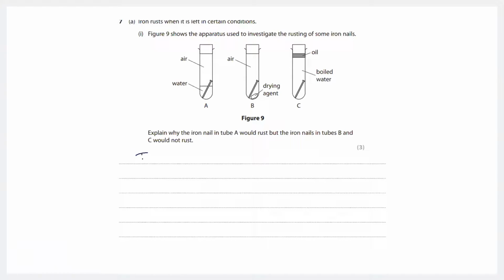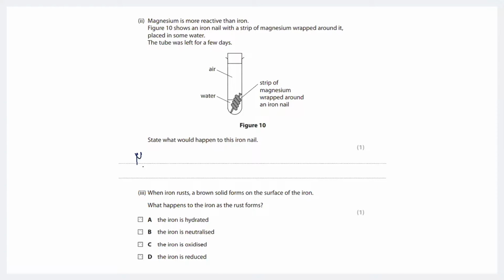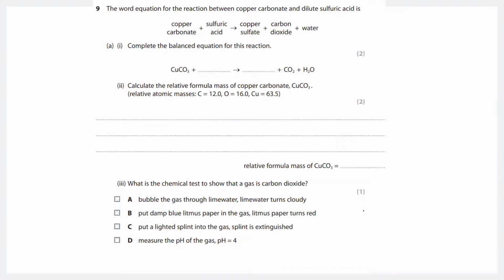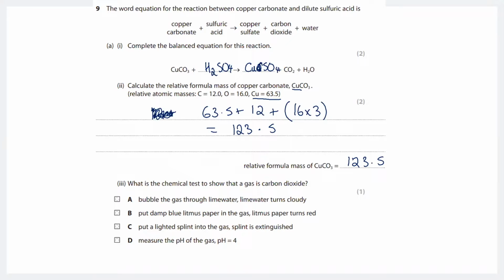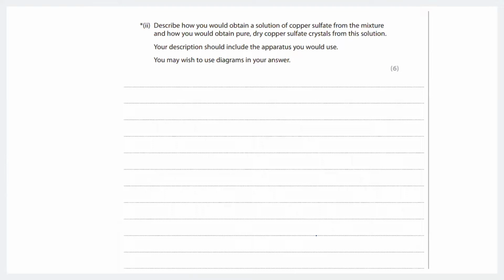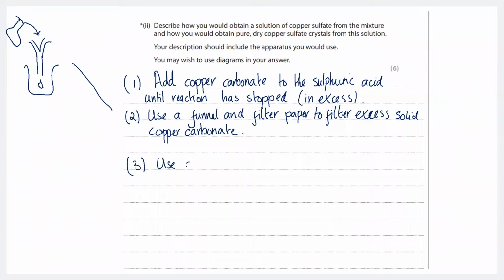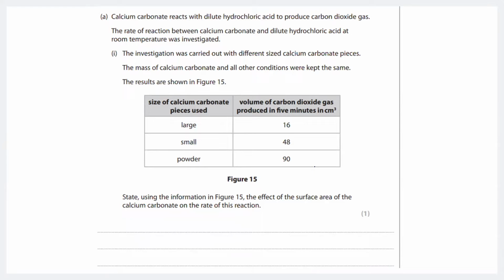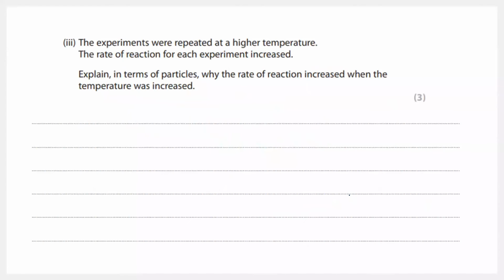Chemistry Sample Exam Questions Rate and Extent of Chemical Change | Satchel Classes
About this class:
Like what you see? Access all of our free classes here:

In this class, students will work through how to answer GCSE exam questions on the topic of Chemical Change in relation to the rate and exchange of the change. Covering what keywords to use and how to score the maximum amount of marks.